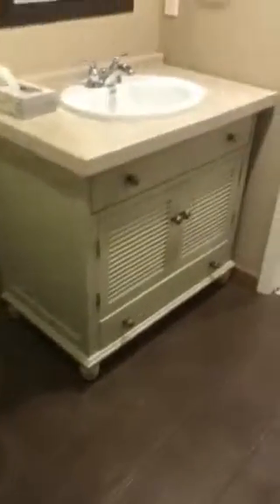1500 e video down